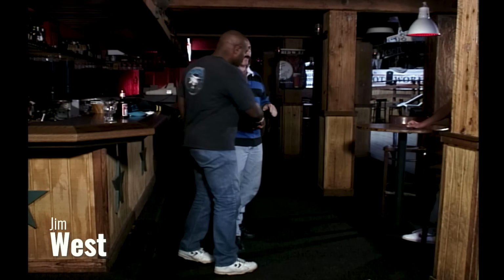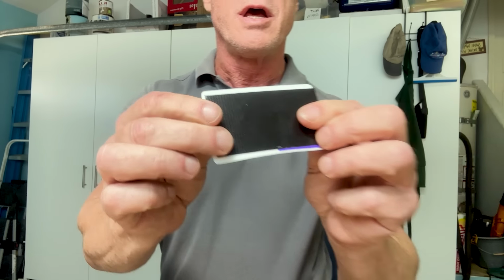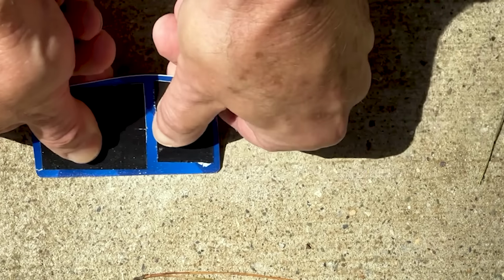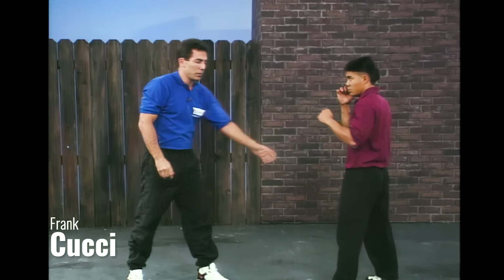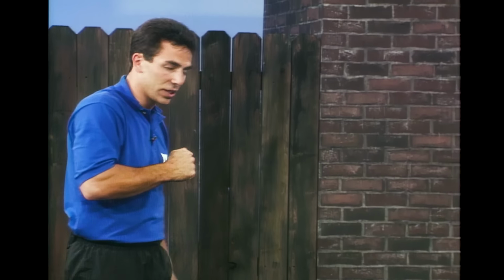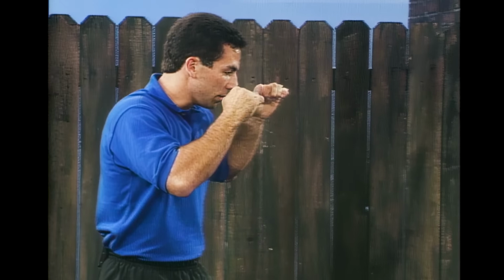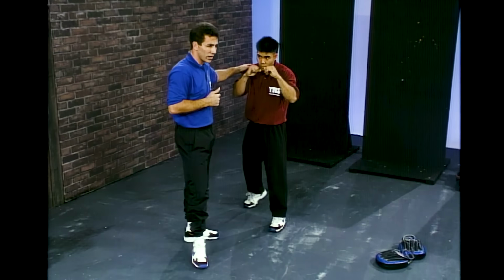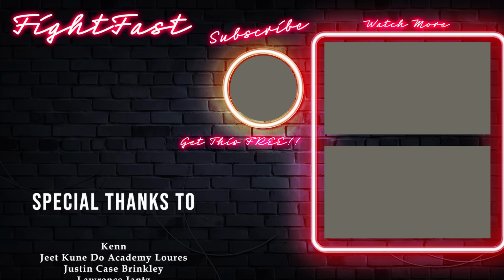Green Beret and U.S. Navy SEAL Unleashes Dirty Secrets to Defeat ANYONE—No Matter Their Size!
Two Elite Warriors. One Mission: End the Fight FAST.
In this video, a Green Beret and U.S. Navy SEAL team up to expose their dirtiest fight-ending secrets — the same brutal techniques used in real combat to defeat ANY attacker, no matter their size, strength, or aggression.

These are not sport techniques. These are battlefield-proven tactics you won’t learn in most martial arts gyms — because they’re designed to neutralize threats instantly.

If your life is on the line, these are the moves that matter.

🔍 What You’ll Learn in This Video:
✅ Green Beret + Navy SEAL fight tricks that drop ANYONE
✅ How to dominate larger attackers using pain, speed & shock
✅ Military hand-to-hand combat secrets for real-world survival
✅ Why traditional self-defense fails under real pressure
✅ How elite warriors think — and fight — under stress

Self-Defense Tip:
Fair fights are for the ring — not the street. When violence finds you, don’t hesitate. Hit first. Hit hard. End it fast.

green beret navy seal self defense, elite military combat training, how to fight bigger opponents, brutal takedown moves, street fight self defense, real world hand to hand combat, dirty fighting techniques, fight fast tips, special forces fighting, close quarters combat, military fight secrets, tactical self defense, defeat any attacker fast, survival skills, size doesn’t matter fight tricks

Did you know FightFast also sells tactical gear?